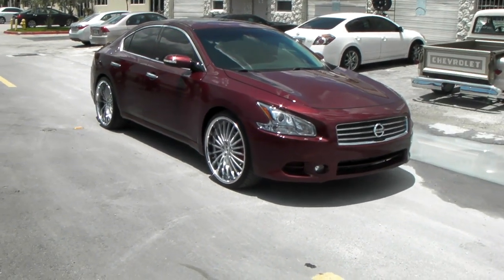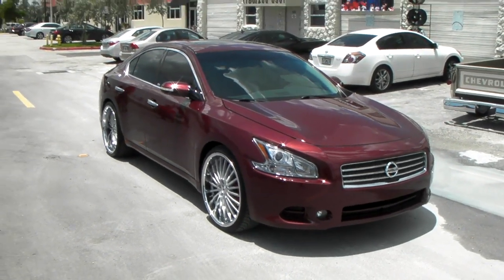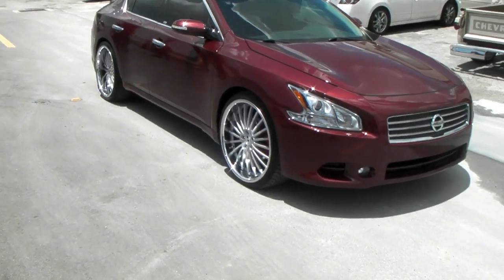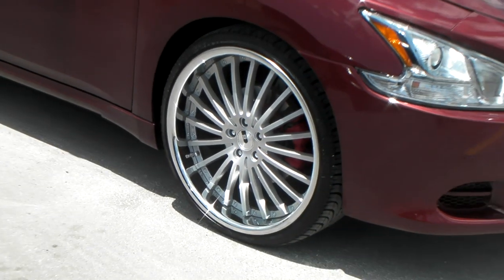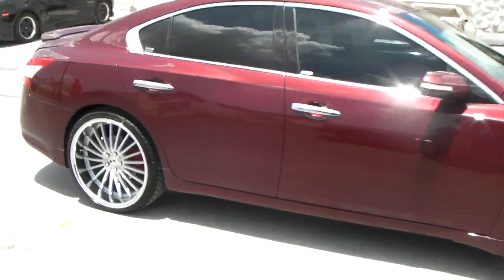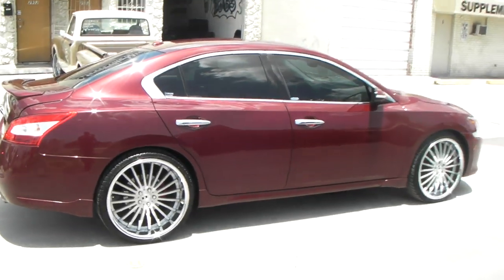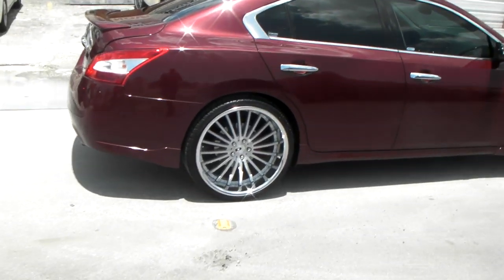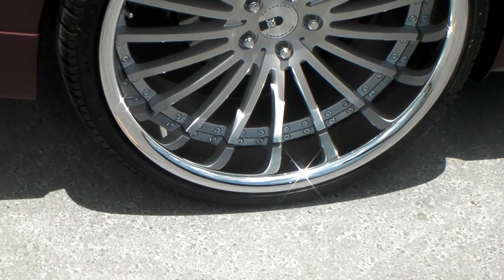DUBSandTIRES.com 22" Inch XO New York Brushed Wheels 2011 Nissan Maxima Rims Miami Hallandale